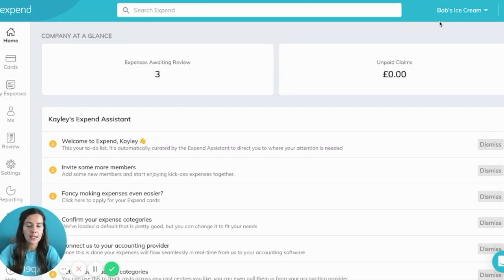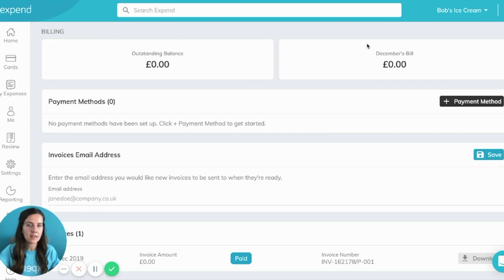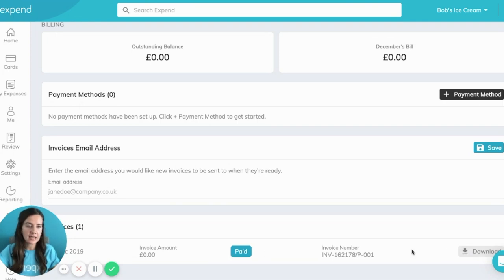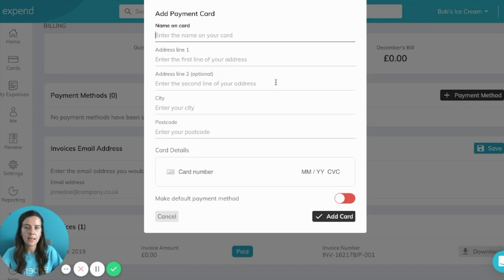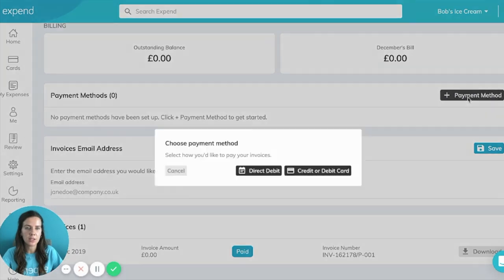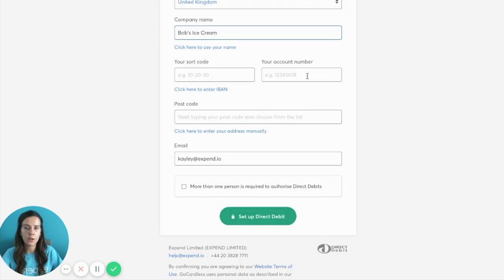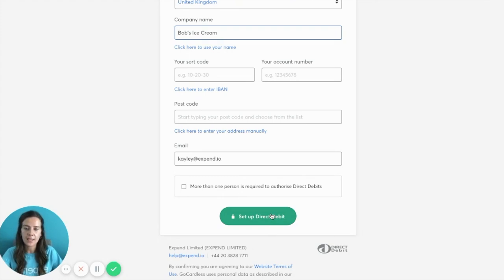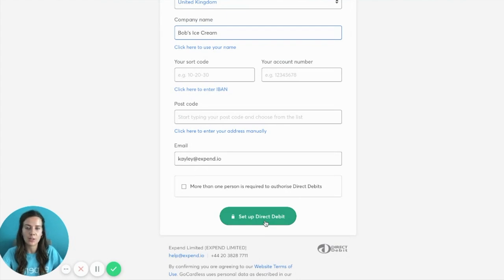How to Add Your Billing Details with Expend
This video will show you how to add your billing details with Expend, and how to download or view previous invoices.